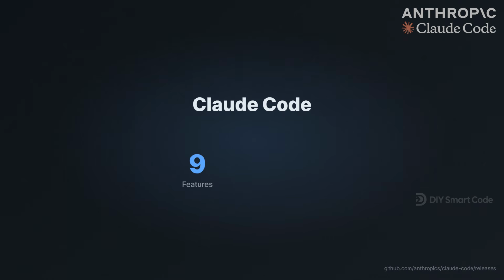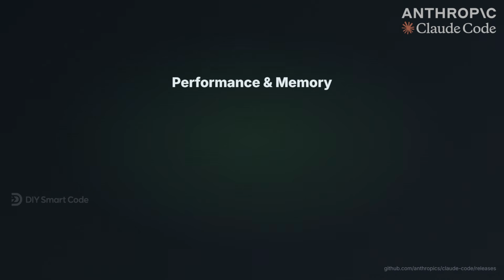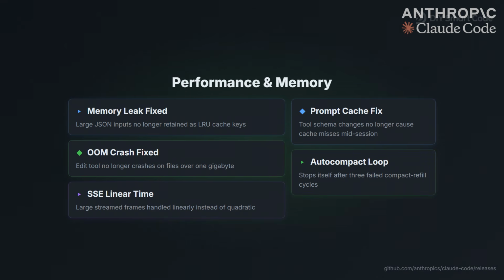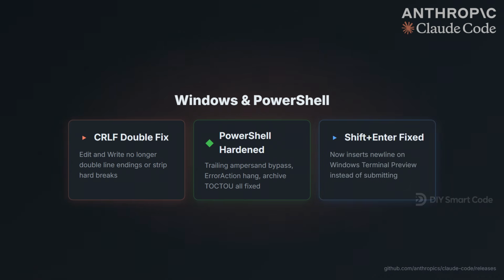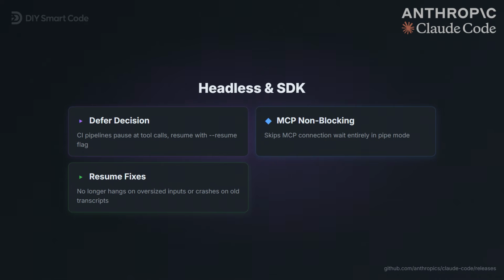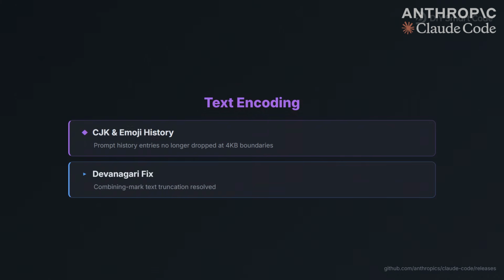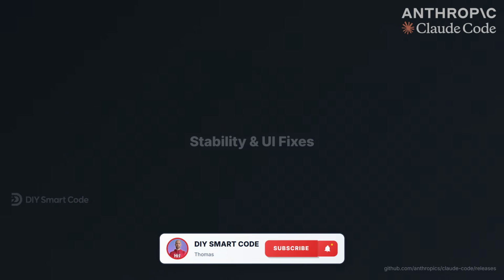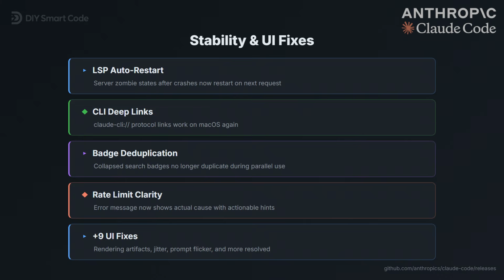Claude Code Update: Deferred Permissions, PowerShell Hardening & More!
Claude Code v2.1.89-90 ships 9 new features, 41 bug fixes, and 14 improvements — including deferred hook permissions, memory leak fixes, SSE linear-time optimization, PowerShell security hardening, and /powerup interactive lessons. Full breakdown of every change.

Build AI Agents from scratch with the Dynamous AI Agent Mastery course — go from zero to deploying production-ready AI agents. Over 72 lessons across 12 modules.

Chapters
0:00 9 Features, 41 Fixes, 14 Improvements — Hooks & Auto Mode
0:27 Memory Leak, OOM Crash, SSE Quadratic Fix (Performance)
0:54 WatchNext
0:59 CRLF Double Fix, PowerShell Hardening (Windows)
1:23 Defer Decision, MCP Non-Blocking, --resume Fixes (Headless & SDK)
1:45 Push-to-Talk, WebSocket, macOS Mic, CJK/Devanagari (Voice & Input)
2:04 Edit After Bash, @-Mention Typeahead, /powerup, /buddy (DX)
2:28 LSP Auto-Restart, Deep Links, Rate Limit Clarity (Stability)
2:49 claude update — Subscribe & Comment

Key Changes in This Release:
- Deferred permissions: PreToolUse hooks can return "defer" to pause headless sessions, with new PermissionDenied hook for auto mode retry
- Performance overhaul: Memory leak from JSON cache keys fixed, OOM crash on 1GB+ files resolved, SSE transport now linear instead of quadratic
- Windows hardening: CRLF doubling fixed, PowerShell permission checks hardened against trailing & bypass, ErrorAction Break hang, archive TOCTOU
- Headless mode: MCP_CONNECTION_NONBLOCKING skips connection wait in pipe mode, --resume no longer hangs on oversized inputs
- New commands: /powerup delivers interactive feature lessons, /buddy hatches an April 1st creature companion

Update now:
claude update

Which fix were you waiting for the most? Drop it in the comments.